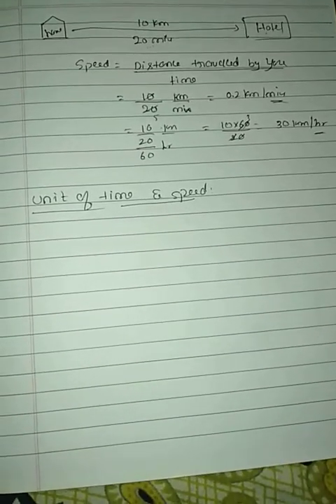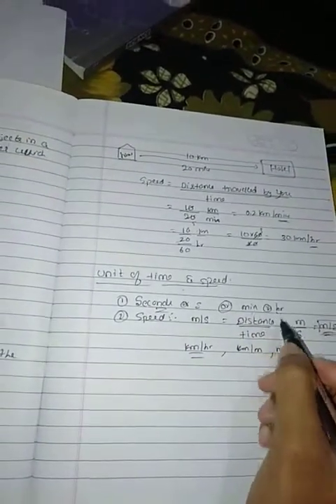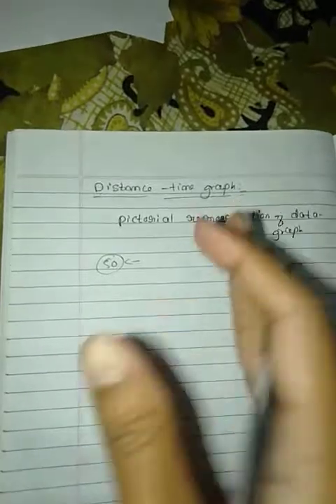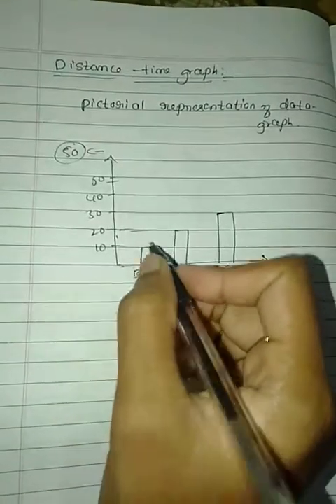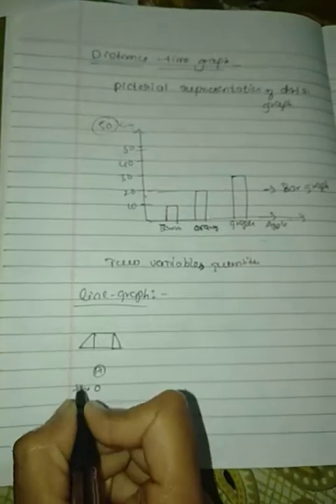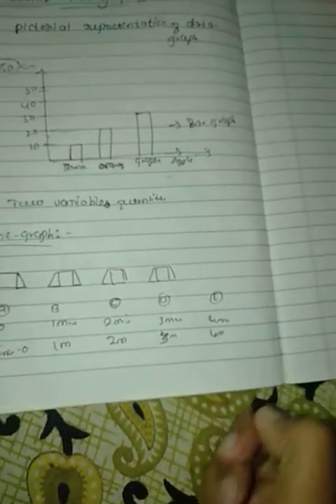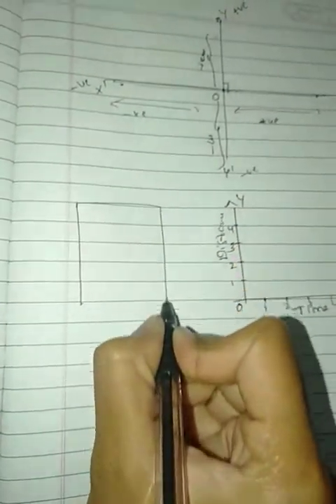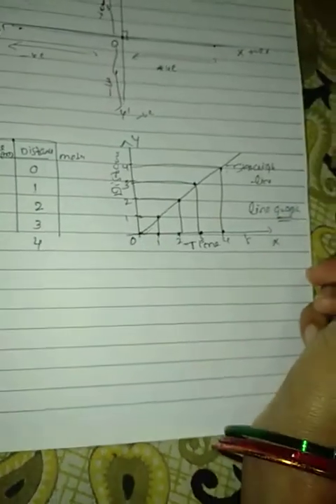Motion and time class 7th part 3